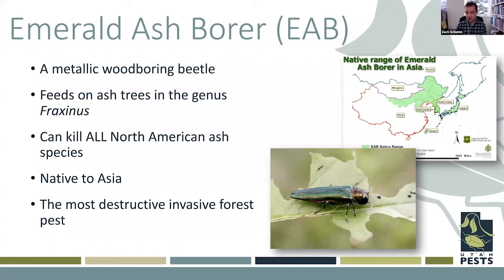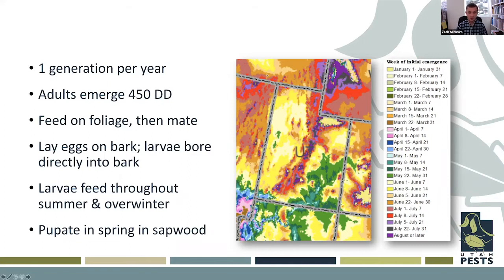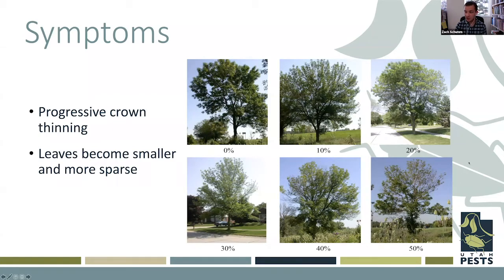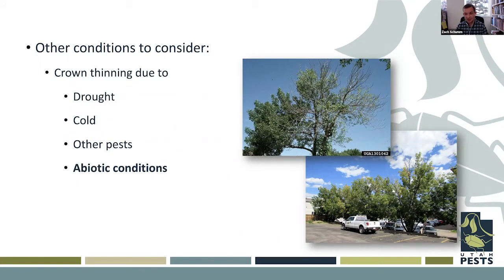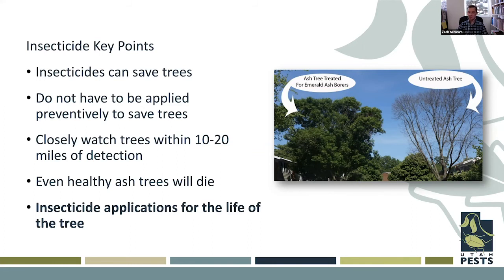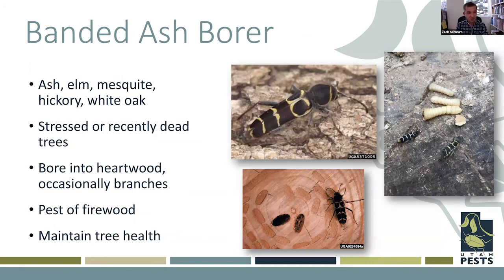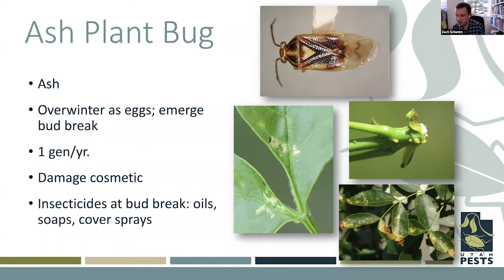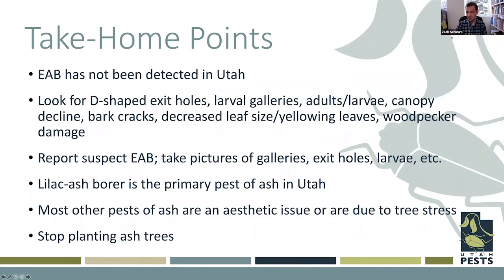Emerald Ash Borer and Common Pests of Ash Trees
This recorded presentation is for anyone who works with or grows landscape trees (ash).  Learn about emerald ash borer, an invasive beetle that has devastated millions of ash trees across the U.S., as well as common pests that affect ash trees in Utah.